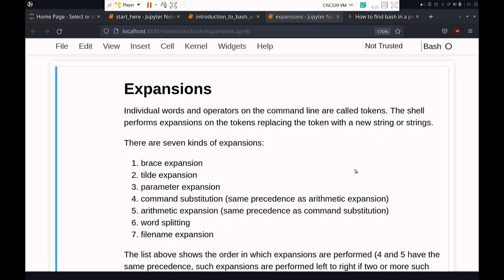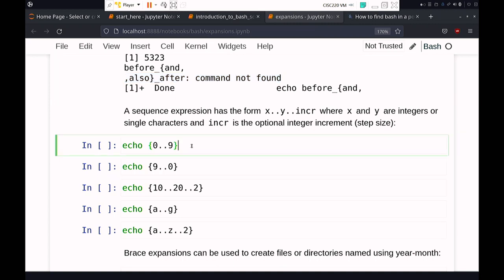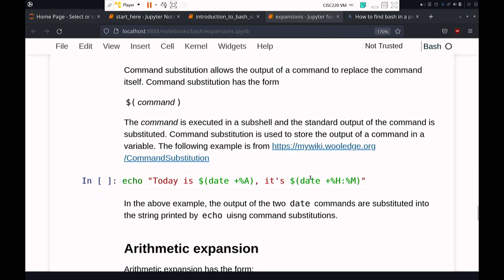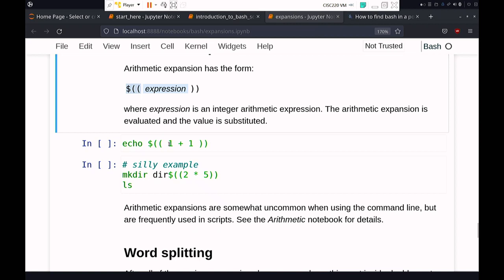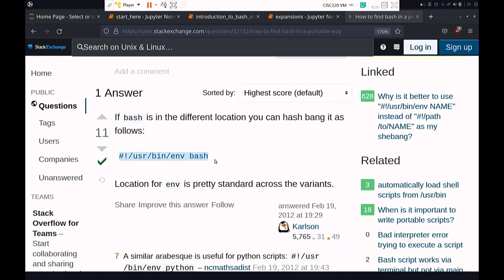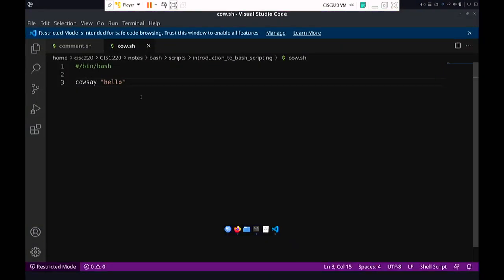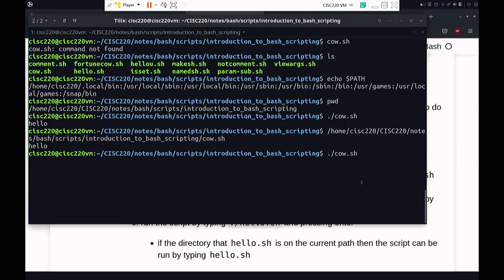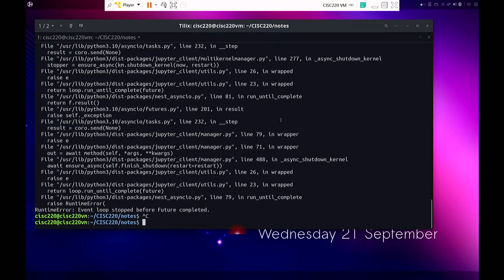CISC220 2022-09-21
Expansions. Introduction to Bash scripting